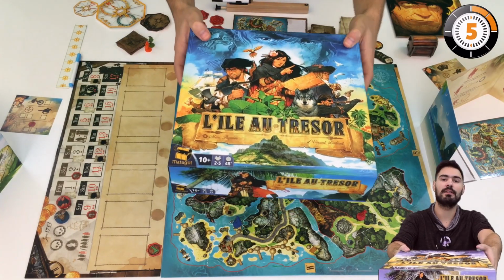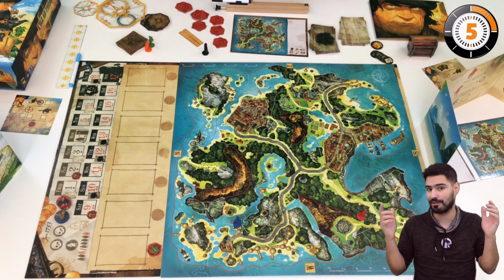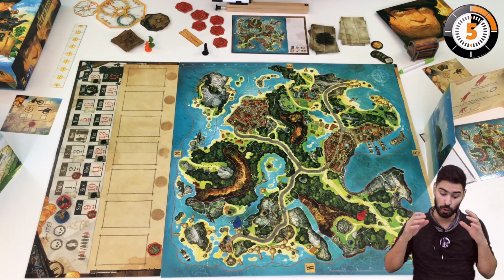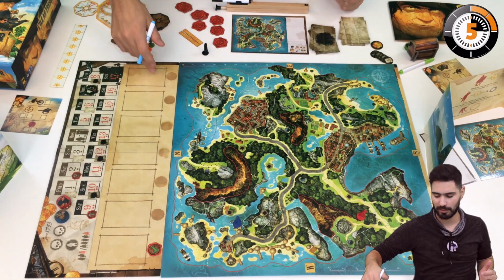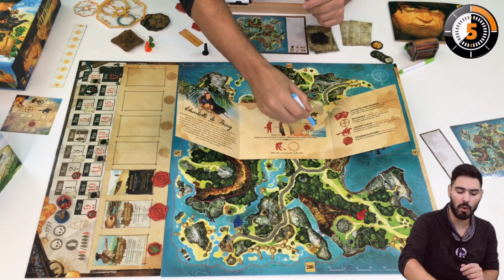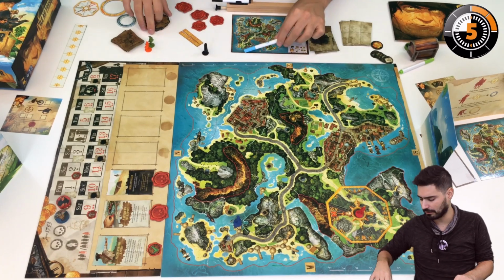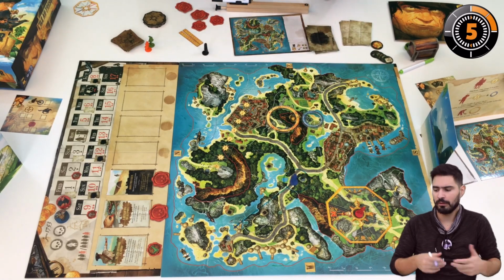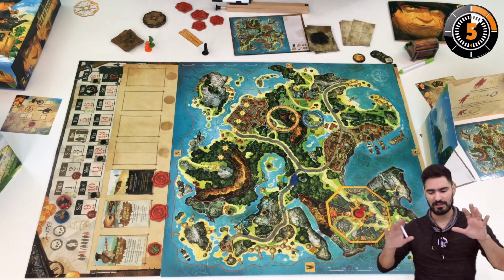LudoChrono - Treasure Island - English Version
Here is "Treasure Island". We provide an overview of the gameplay mechanics and of what's inside the box in about 5 minutes.

Here is the game information hub on our website (in french)